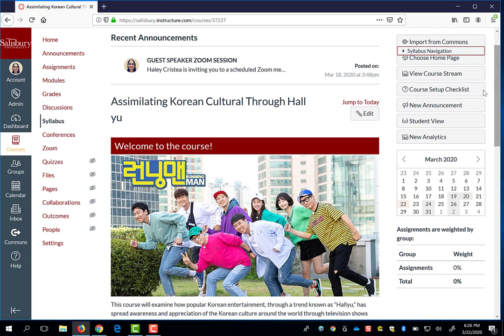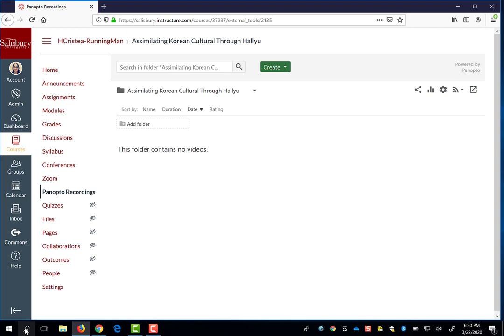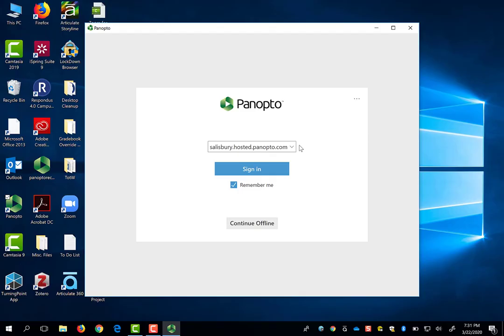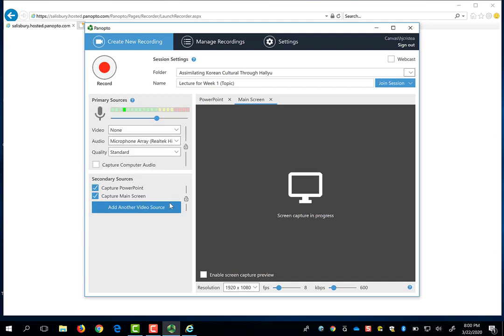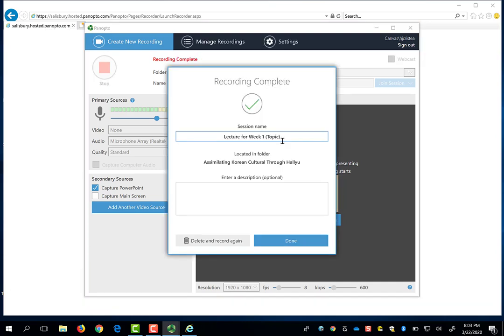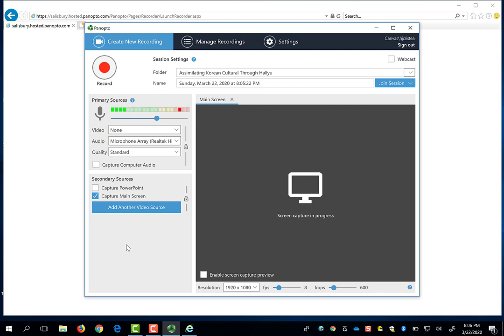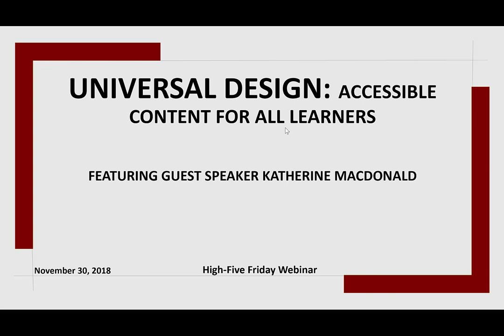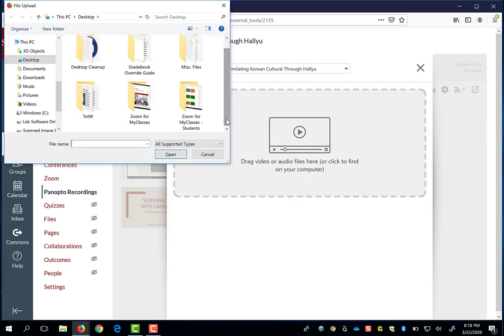Creating Panopto Recordings (PC Version) - for Faculty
This video provides a detailed introduction about how to Install Panopto, Enable Panopto in your Course, Create Narrated PowerPoints, Upload pre-recorded videos, and how to Delete Panopto Recordings.